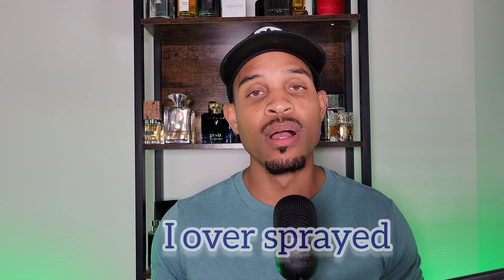Hugo Boss Bottled PACIFIC! - REVIEW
New for 2023 Hugo Boss has come out with a fragrance geared toward the Spring & Summer called Bottled Pacific. Come check out the full review. Thanks for checking out this video!

Here is a link for the fragrance discussed in this video